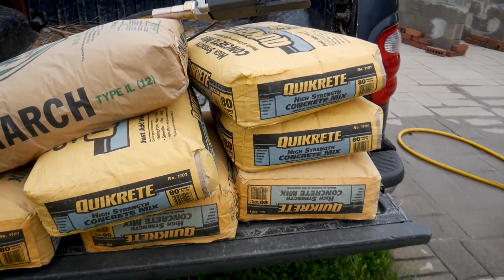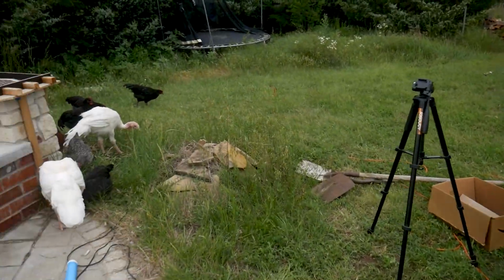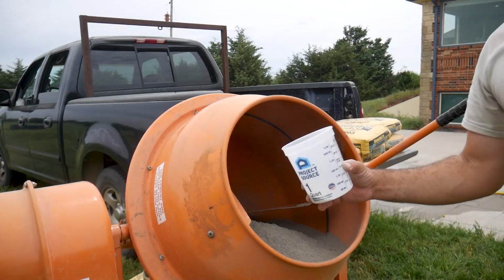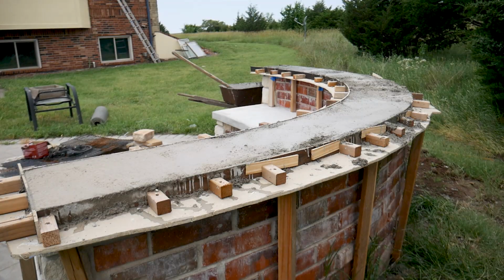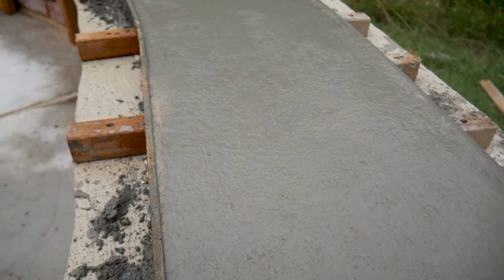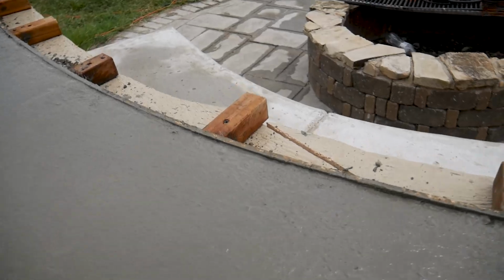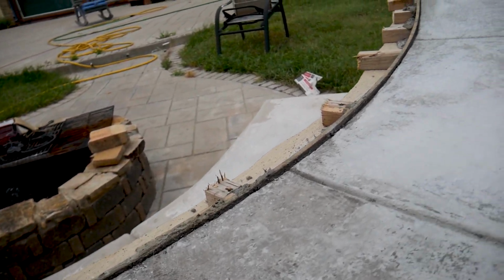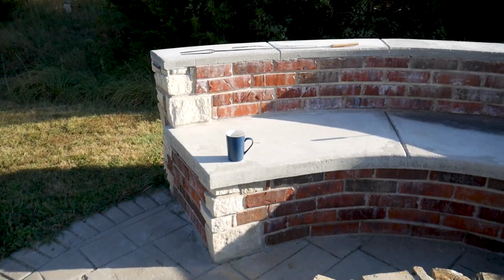Fire Pit Seating Concrete Top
A video from when I put a concrete top cap on my fire pit seating.